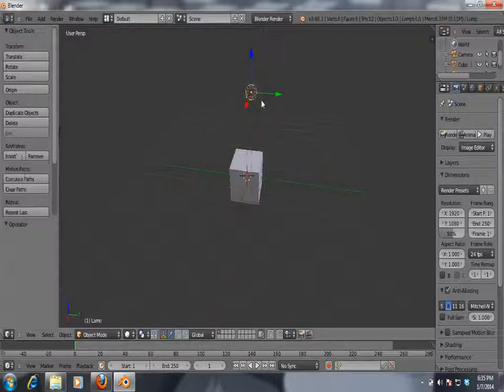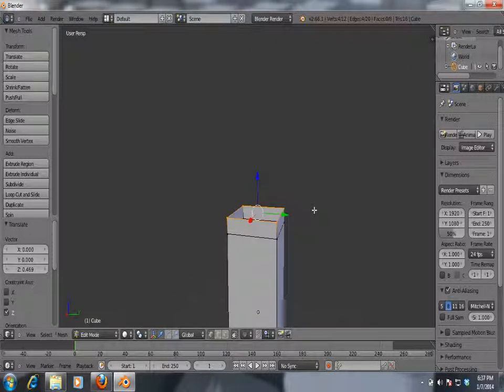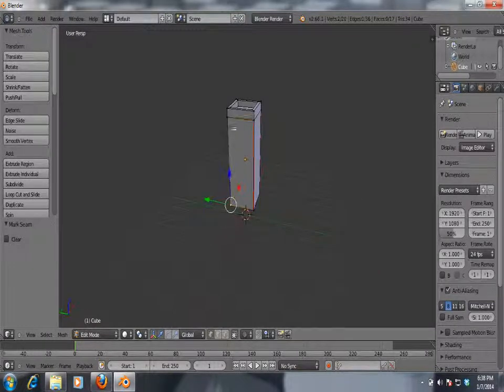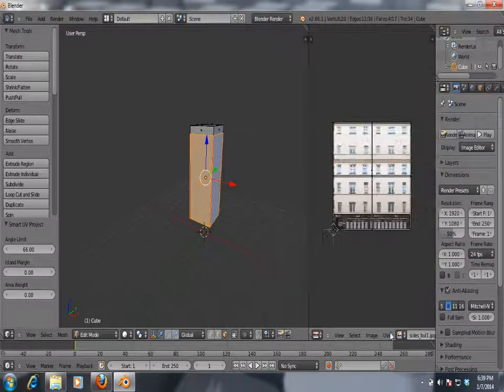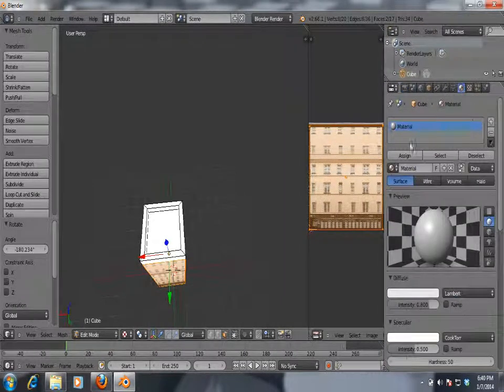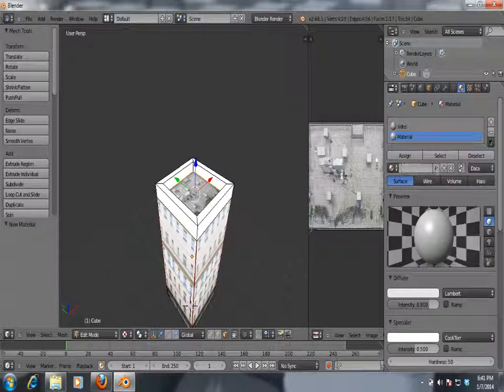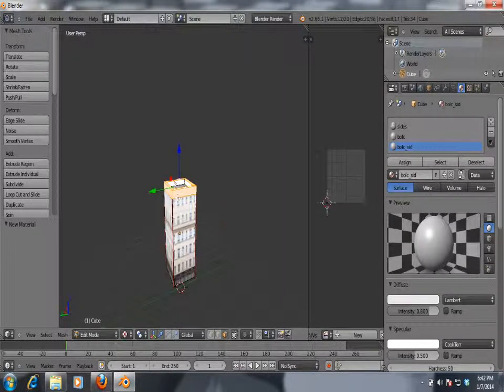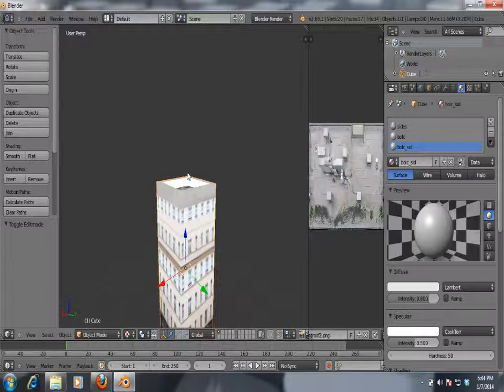How to make game asset-blender(lowPolyBuilding)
this is a tutorial to show how to make a lowPolyBuilding(gameAsset). I will show how to export this to unity in the next video.